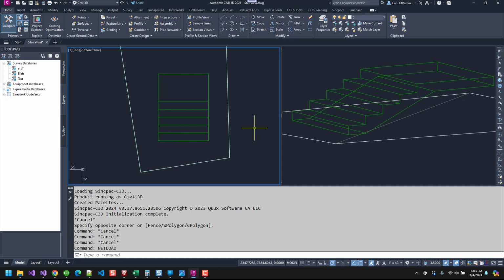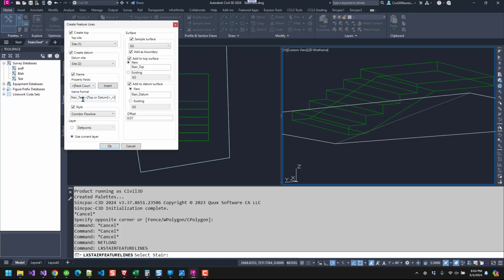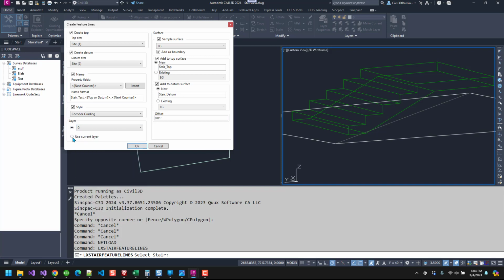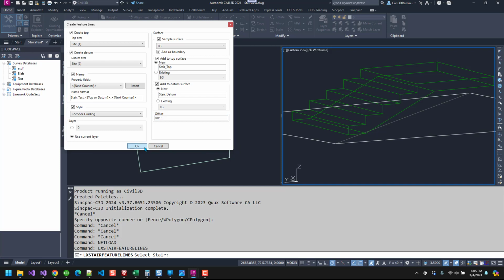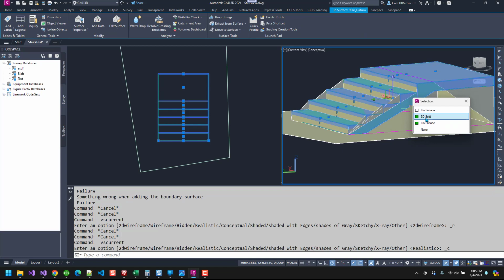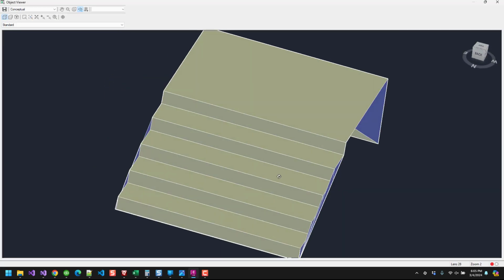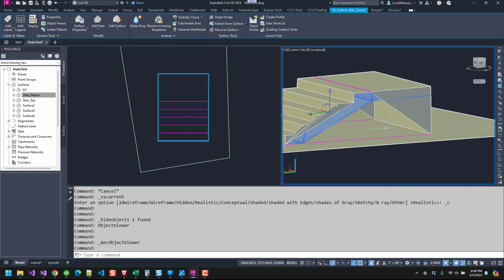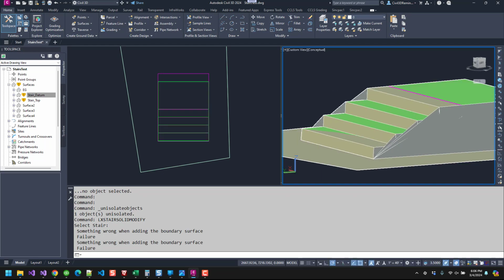Stairs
A command I'm working on to see if I can convert a stair solid object into feature lines and a surface.

This command is not available in Civil 3D.